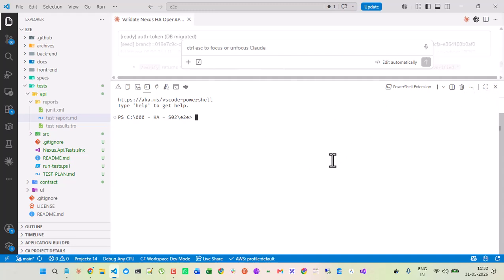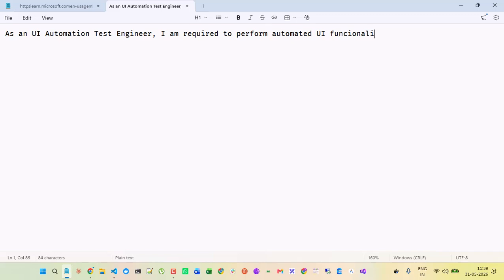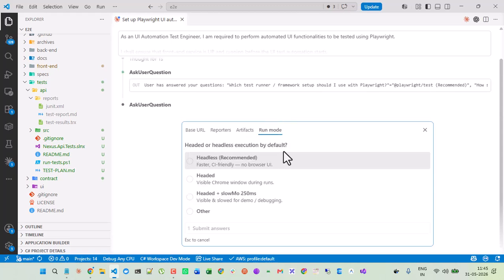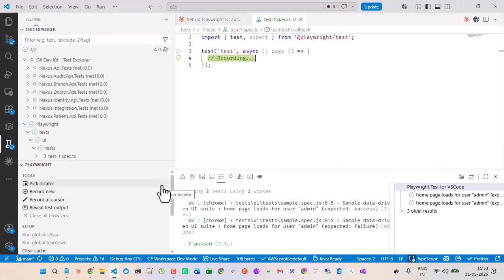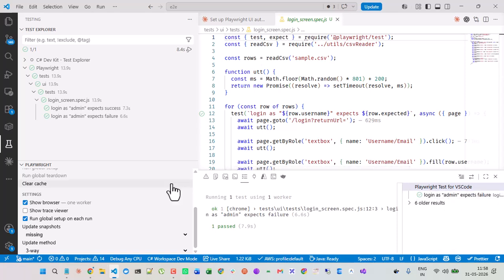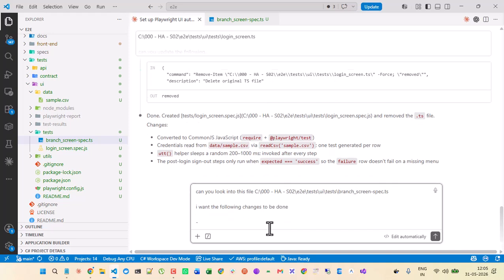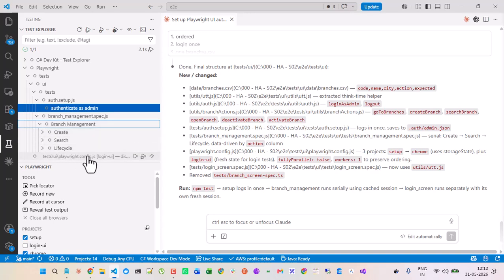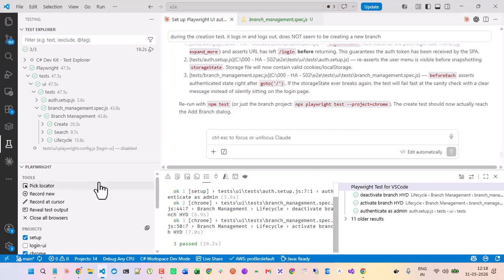31052026 HA S02 Demonstration on AI Assisted Development Part 11 UI Testing